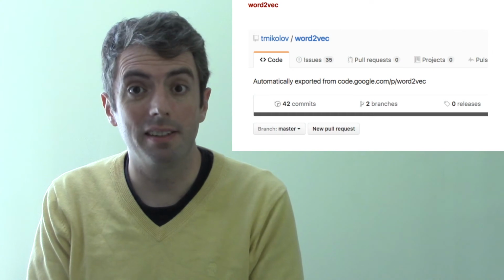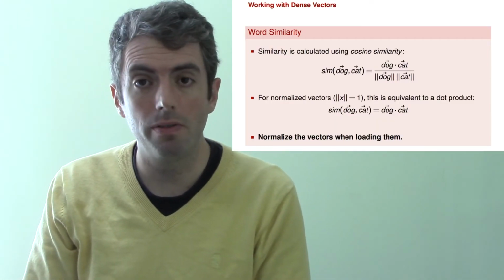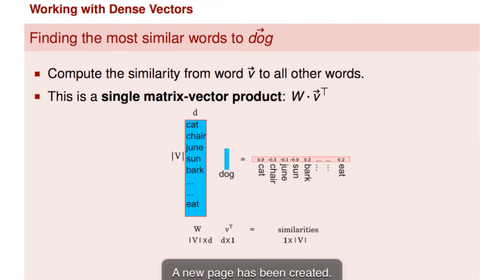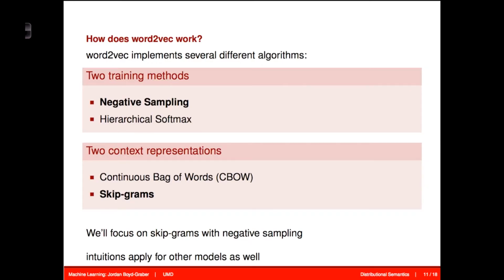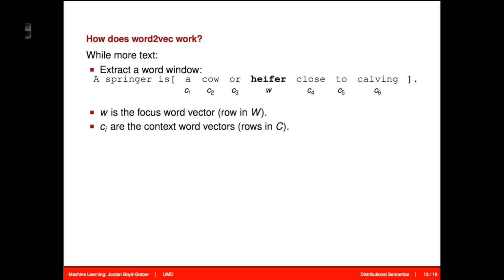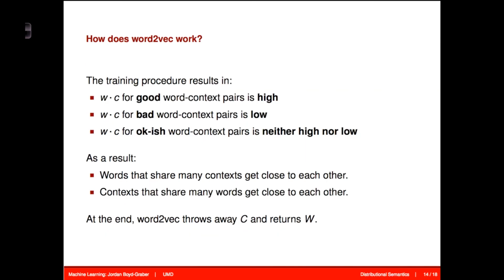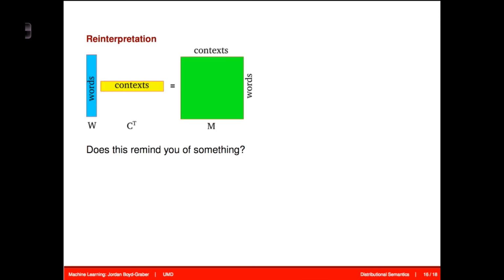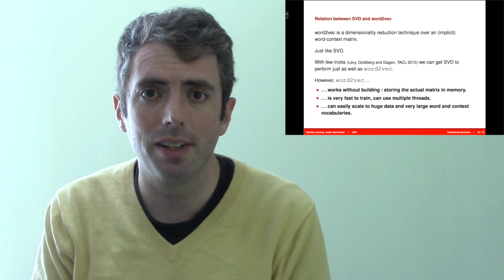Representation Learning: Word2Vec Intuition